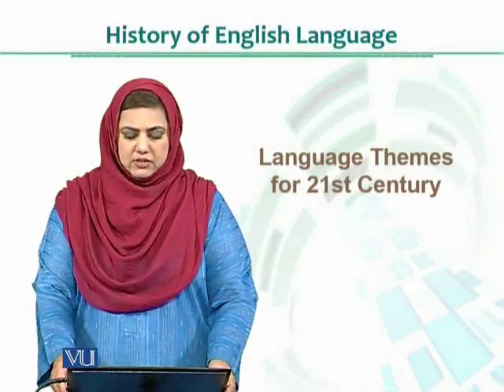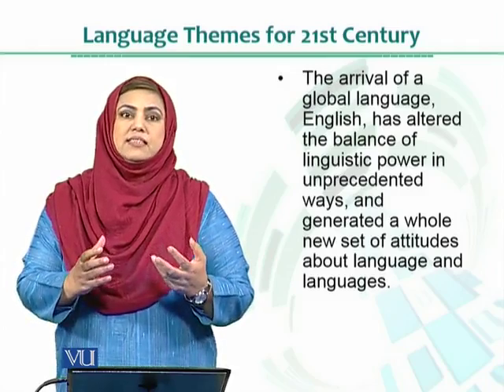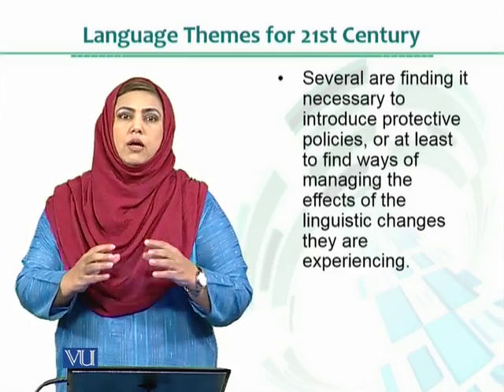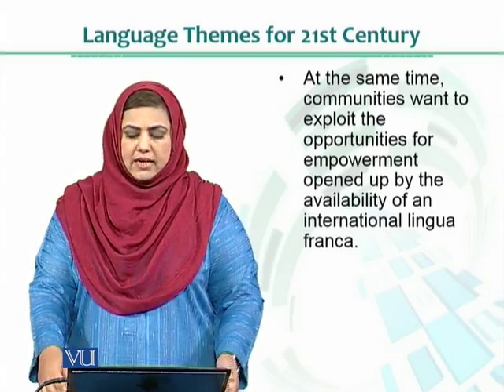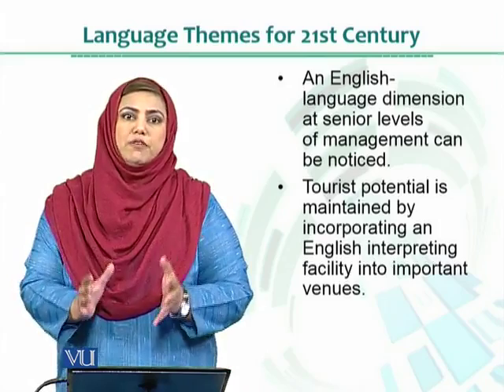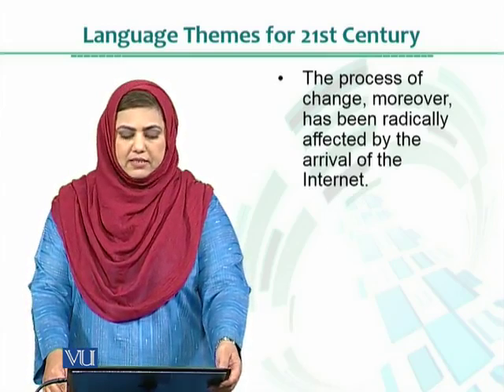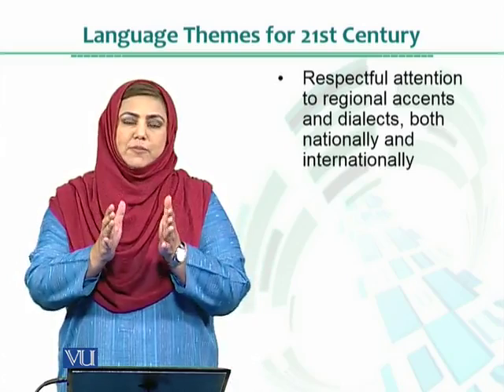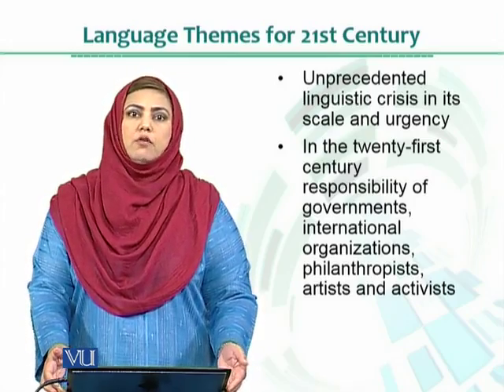ENG501_Topic198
ENG501 – History of English Language